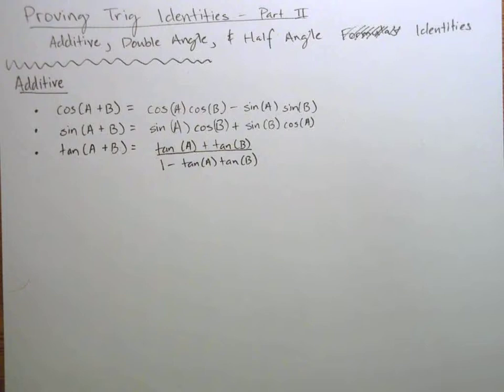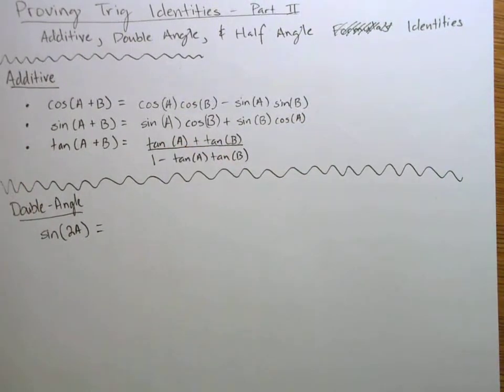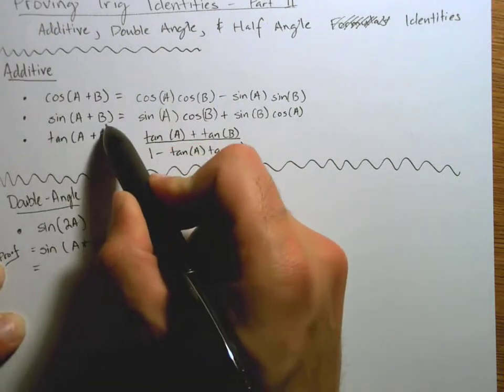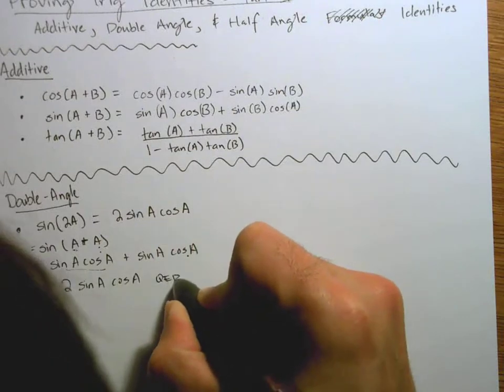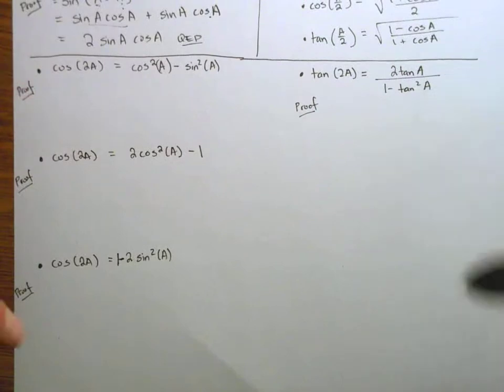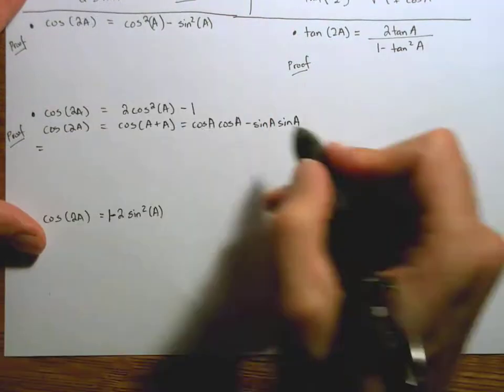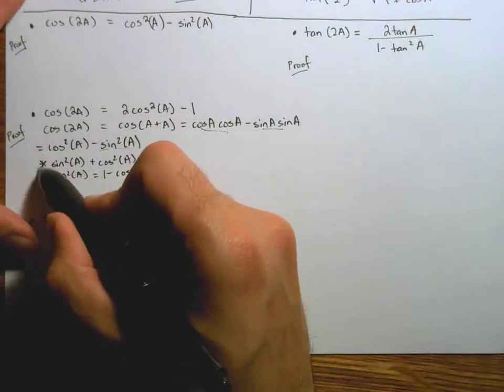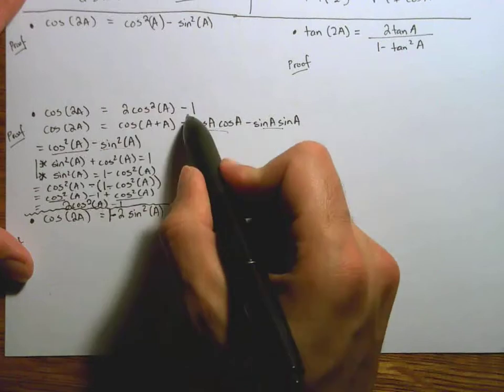Proving Trig Identities | Part II (Additive, Double-Angle, Half-Angle)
Identities with two accompanying model proofs.